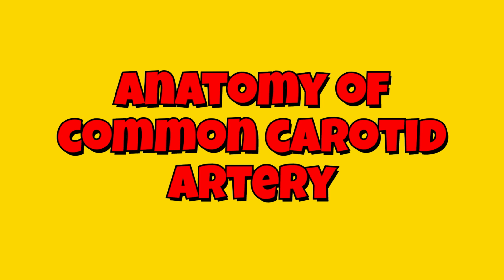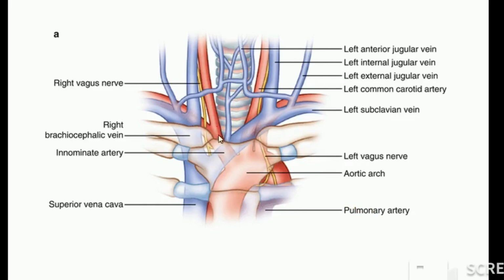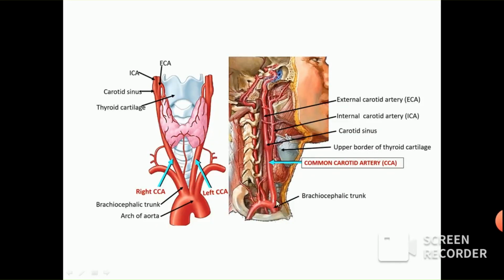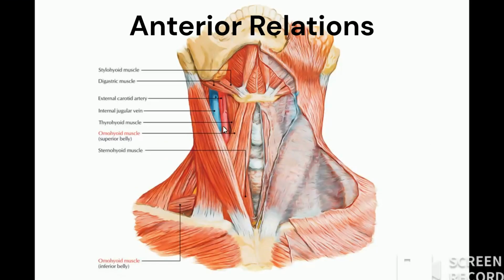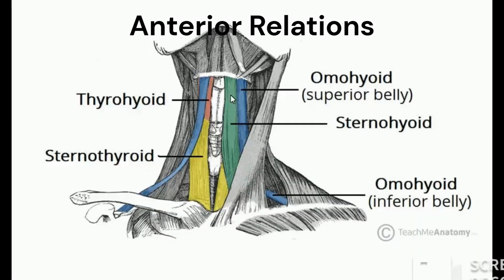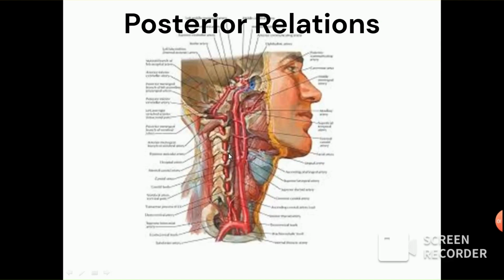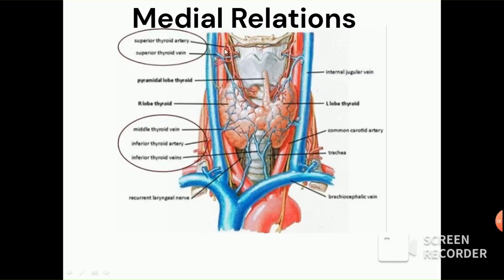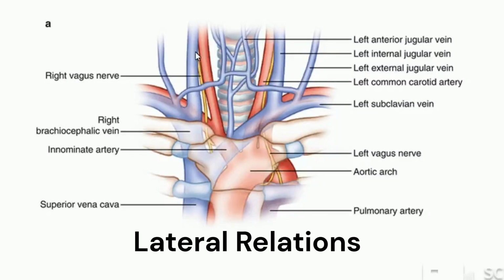Anatomy of Common Carotid Artery